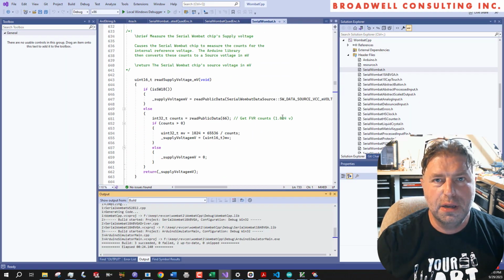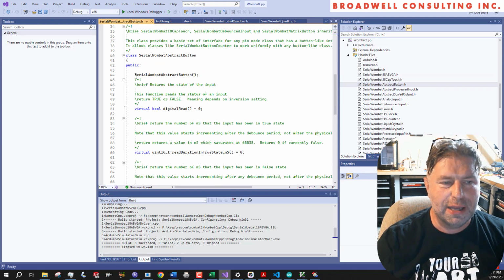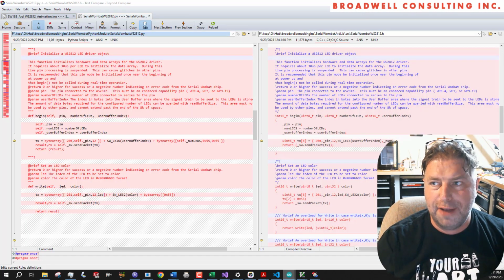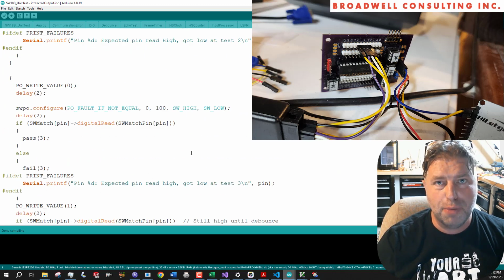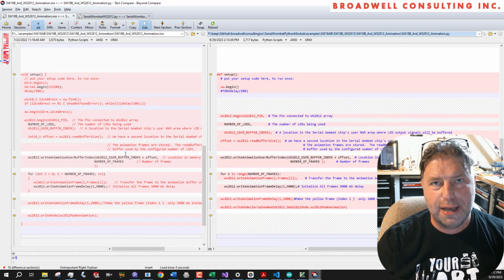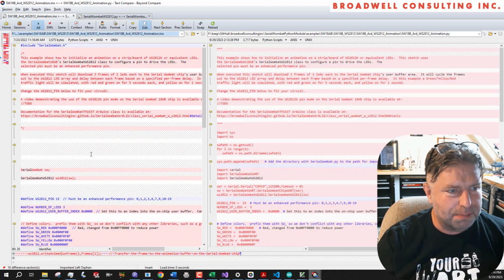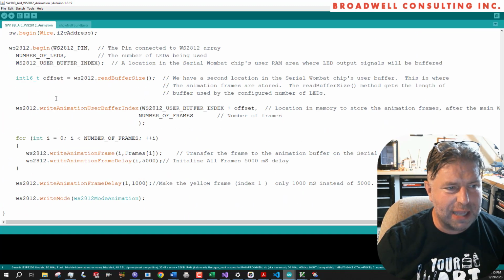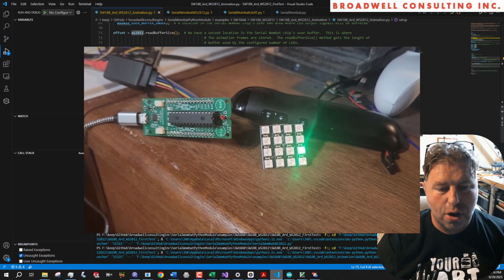Deprecated (see description): Serial Wombat Python Library is Coming!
Development of the Python Library to support the Serial Wombat 18AB chip is making lots of progress.  Look for a library to be available in November or December.